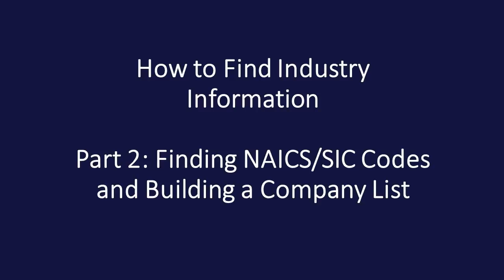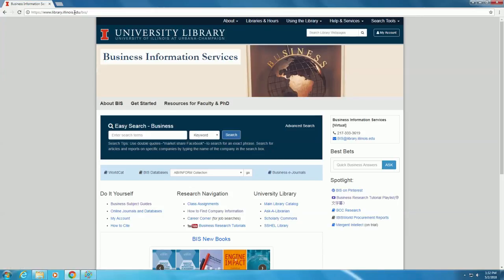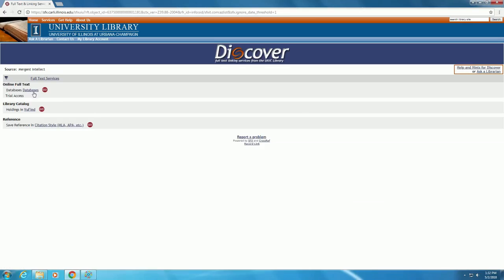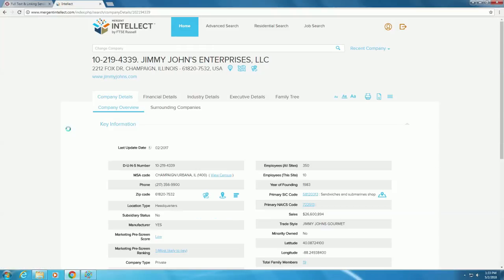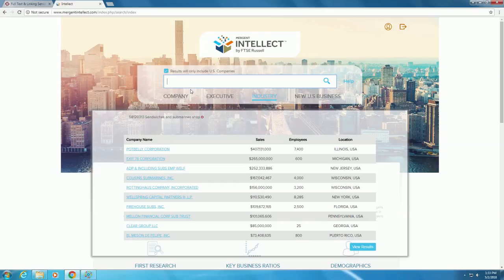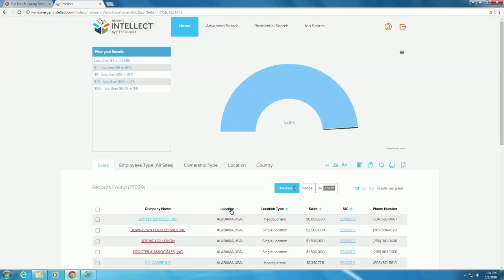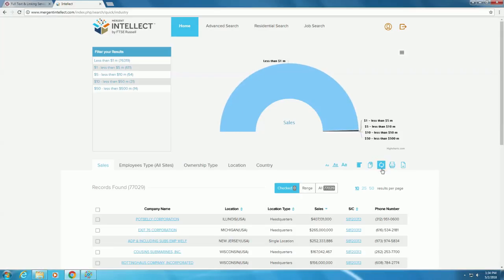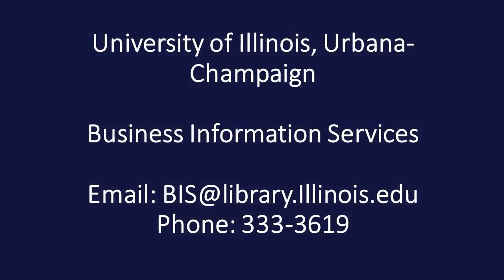Industry Information Part 2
This video shows how to create a list of companies for a specific industry, utilizing Mergent. Developed by Business Information Services at the University of Illinois Urbana-Champaign.